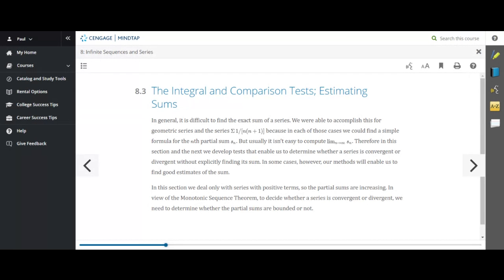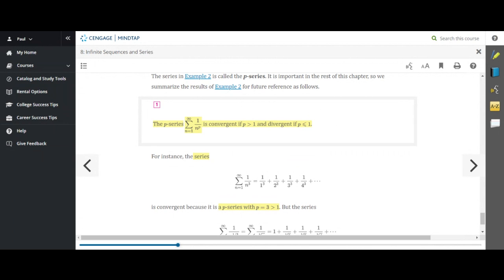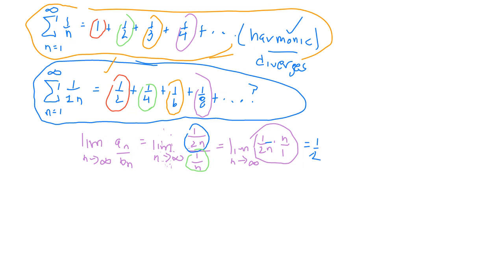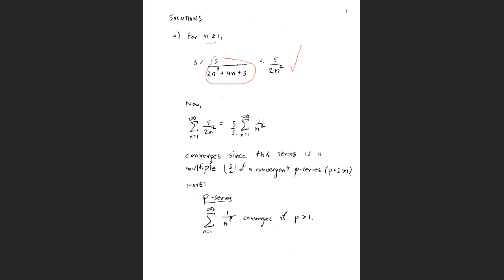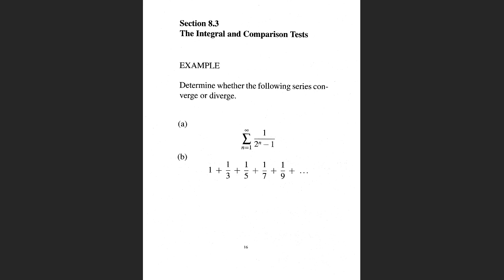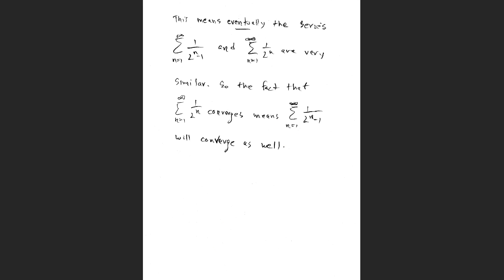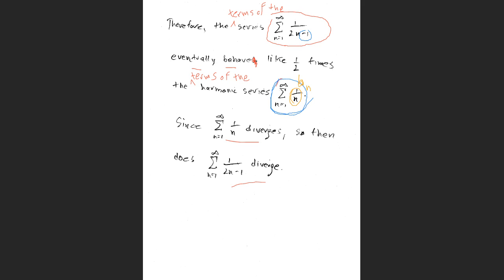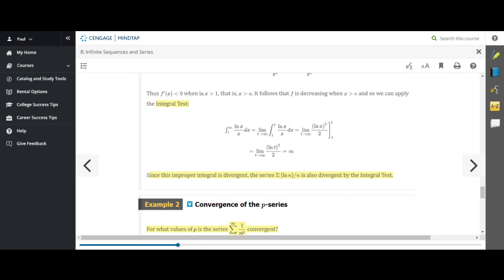MATH 182 CRN 40195 Section 8 3 Examples' Summer 2021